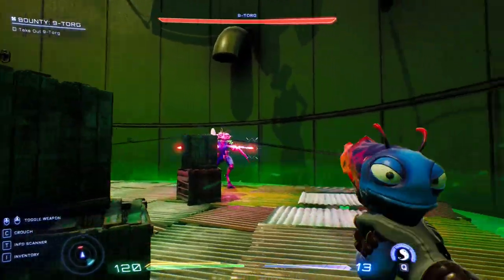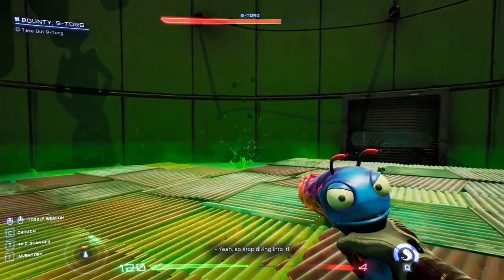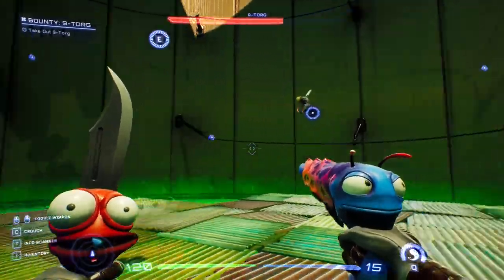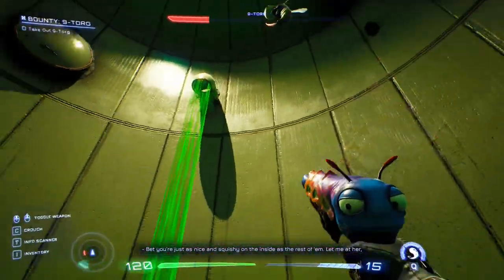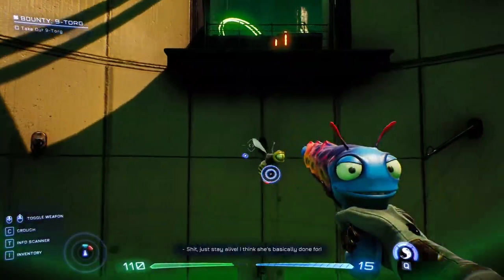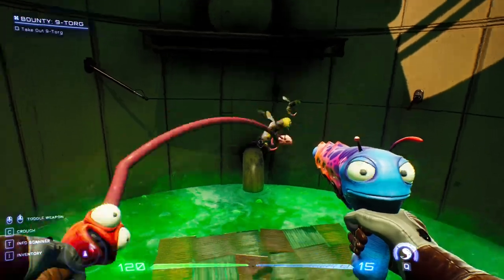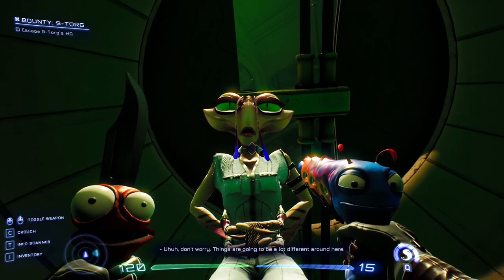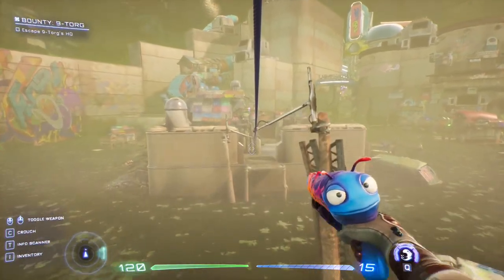High On Life | 9 Torg and 5 Torg Boss Fights [Guide] [Hunter Difficulty]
This video can also serve as a guide for you fighting both 9 torg and 5 torg, easy and simple ways to  beat 9 torg and what to watch out for.

Pro tip throughout the whole fight: use your glob shot to stun her and juggle her into the air with no resistance, she's slow so she will find it too hard to dodge your glob shots.

First stage: Hide behind the boxes and shoot, if you want to be aggressive even more, get a couple of hits with knifey but watch out for her melee as it knocks you up, her attacks are always a triple barrage of shots, if you time your jumps right, you don't even need the boxes to dodge.

Second stage: she gets into this early, she'll swim in the sludge and pop out of the corners of the room, she'll shoot a laser at your feet, you can dodge it by simply jumping at the correct time, she'll always aim at the feet and nothing else so you always need to jump, don't crouch or do other stuff, shoot her when she's firing while you're jumping, she'll destroy the boxes with these lasers so you can't rely on them to hide.

Third stage: she'll fill the stage with sludge, you need to stay in the air, keep tethering to the bees with knifey, try not to tether to the ledges at the corner of the room because they're a little too far sometimes from the bees and you'll fall into the sludge and take extra damage, when the sludge filling stage is over, she'll be back to the same strat in the first stage, so follow the same strat minus the boxes, when she fires her slow green shot, wait for the prompt to shoot it back at her and don't use knifey before because this will cause her attack to actually hit you, this attack hits her the same as your glob shot does and stuns her, for the second part of the third stage, she'll use her second stage attack once again, this one is even easier to be careful of because she'll break the corners of the stage, so you'll know where she's going to pop out of.

Once you get to around 1/4 of her health, she'll flood the stage again, and when she does, you'll take some unavoidable damage, so be sure you're healthy because the bees drop out late (i say unavoidable but you can probably use the ledges, i just find it too hard i guess), get back to tethering around with knifey until the stage is back

Once you finish her off, she'll release a beam of energy that covers the bottom of the whole room, just stay in the air and don't get hit, this deals 60 damage per instance so you'll die in 2 instances which can be in a single second if she's spinning rapidly out of control.

5 Torg: Just attack her, or don't, it won't affect the gameplay, but attack her to unlock her dialogue.

00:00 - Pre-boss dialogue
0:21 - The First Stage
0:55 - The Second Stage
1:15 - The Third Stage
3:55 - 5 Torg

Gameplay video with minor commentary for the game by Squanch Games: High On Life, from the people who brought you Rick and Morty!